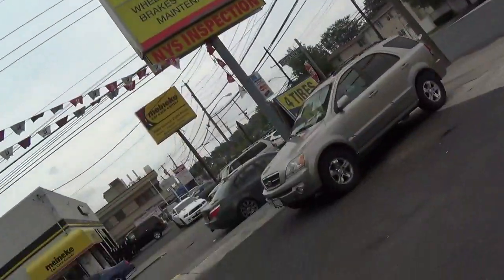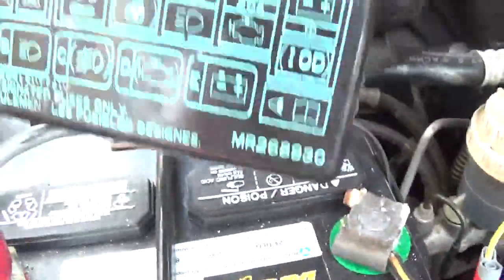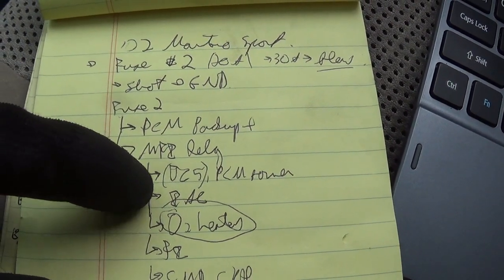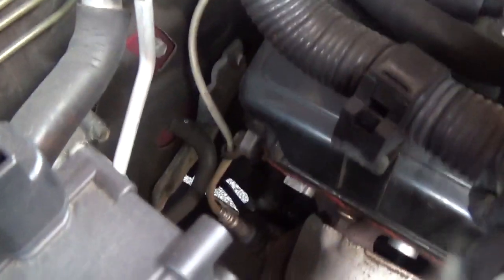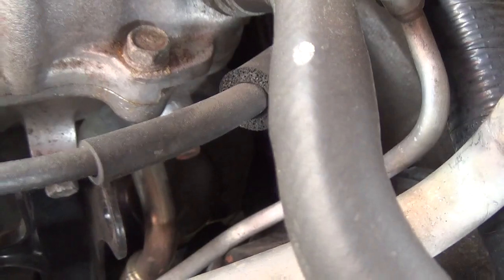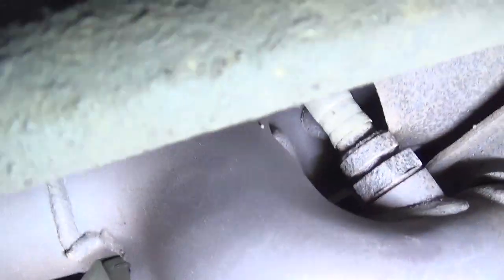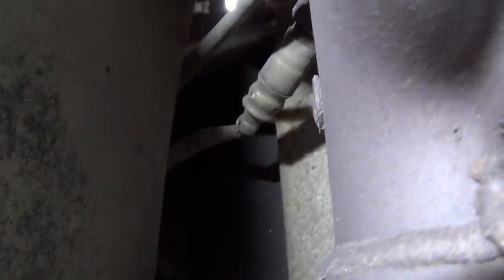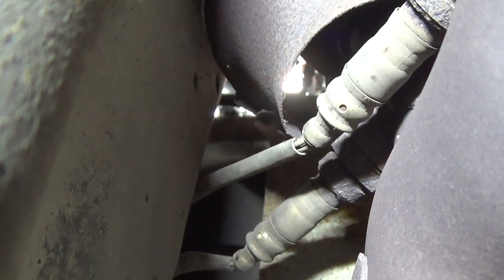Stall no-start: Mitsubishi Montero Sport (SI Ep 4.1)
Another fun quick diag from the Staten Island Series. This time we have a 2002 Mitsubishi Montero Sport that keeps getting towed to the shop every few weeks for an elusive stall and no-start condition...

Will we be able to track down the problem with the truck running fine at the moment?

Ivan